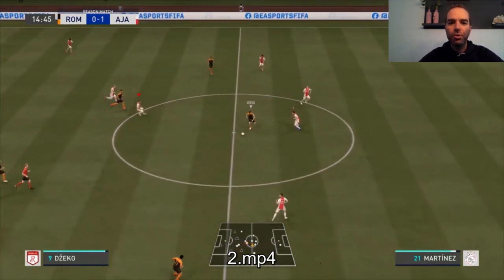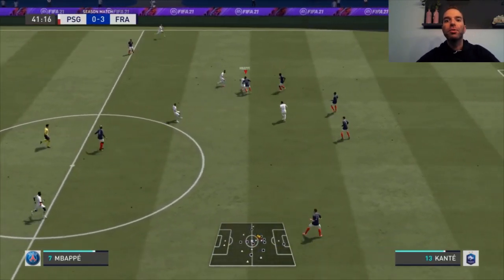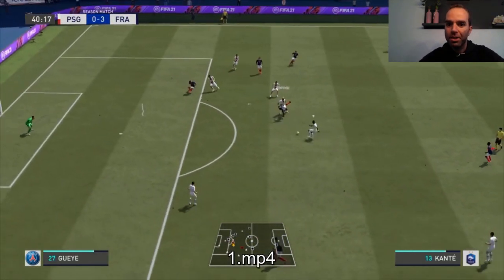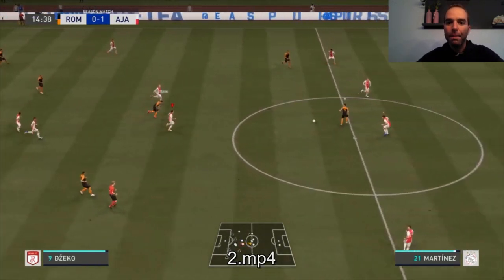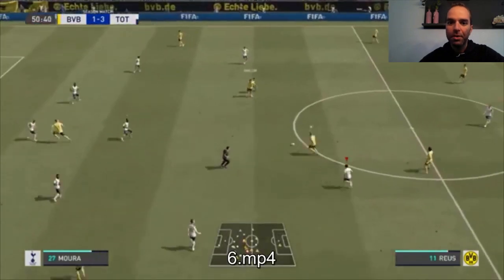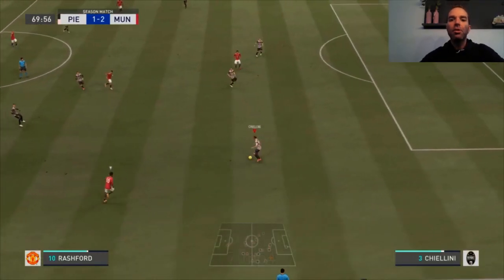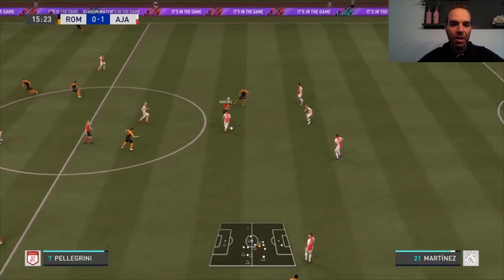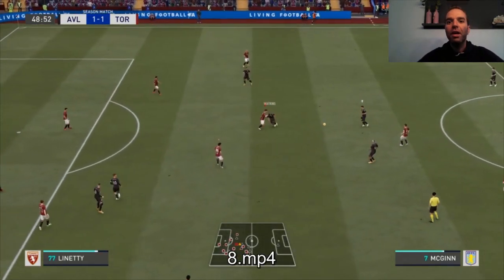YOU NEED TO CHANGE YOUR WAY OF THINKING - FIFA 21 DEFENDING TUTORIAL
This tutorial is for regulair players and beginners. If you are a pro player or div 1 or 2 player this is maby not the tutorial for you.

Please enjoy the video and hopefully its helps you the become a better FIFA player. Feel free to let me know what you think about it in the comments.